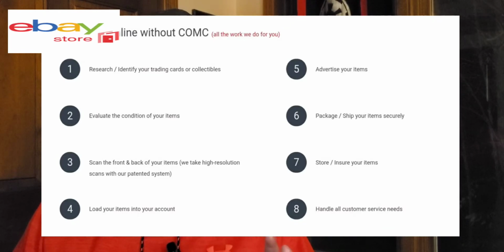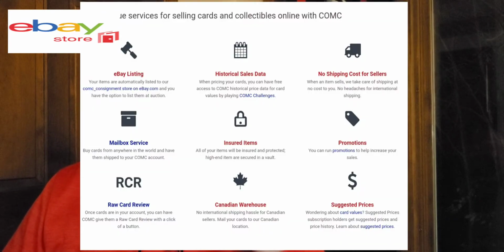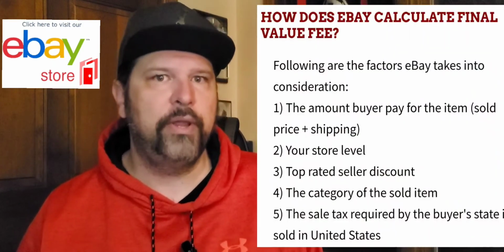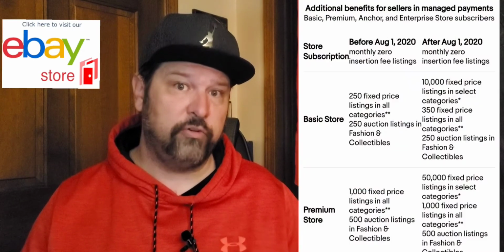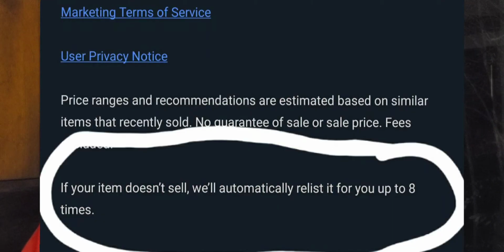Where to sell low end cards for profits!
sources for selling low dollar cards, the pros and cons of each

here is the link to order EXCLUSIVE Fantatics 2020 Phoenix NFL card set! :

2TUFF Graded Card One-Touch and Screwdown Sports Card Case - Fits PSA Graded BGS Graded Slabbed Cards One Touch Screw Down Cases and Project 2020 Cards with Sleeves - 4 Slots with Lock and Key Latch

Ultra Pro 5 (Five) Pack Lot of 100 Soft Sleeves/Penny Sleeve for Baseball Cards & Other Sports Cards

Ultra Pro 9-Pocket Trading Card Pages - Platinum Series (100 Pages)

UltraPro 3" x 4" Clear Regular Top Loader
s - 100 Total + Ultra Pro Clear Soft Sleeves - 100 Total

Cardboard Gold 200ct Card Saver 1 - Semi Rigid Sleeves Protectors - PSA - BGS - Graded Card Submissions

Lockable 36 Graded Sports Card Display Case, for Football, Baseball, Basketball, Hockey Comic Trading Cards (Horizontal-Black Finish)